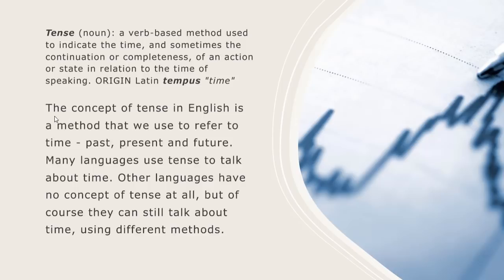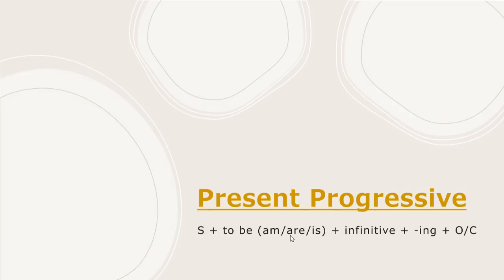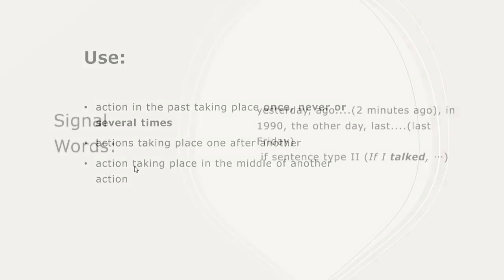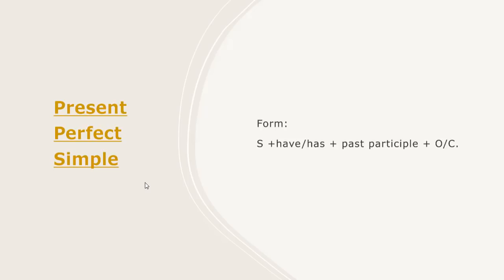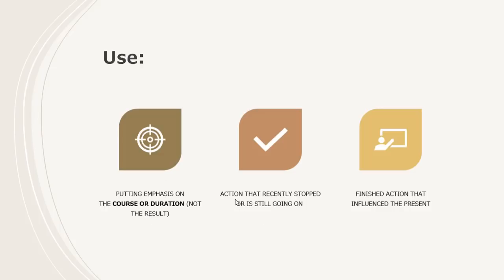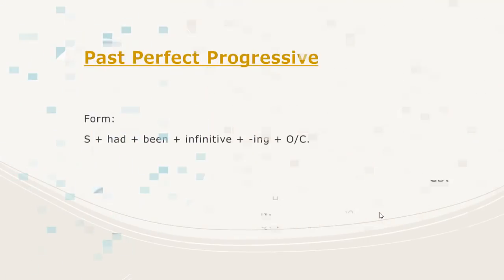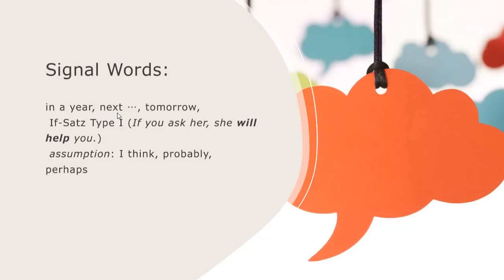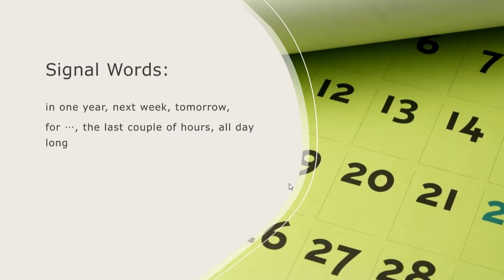Learning Tenses in Only Less than One Hour.